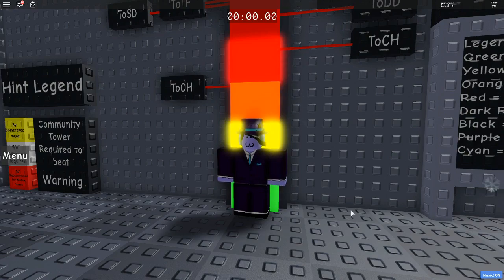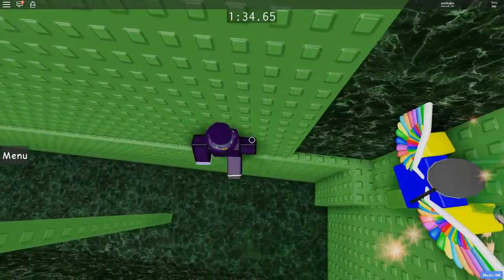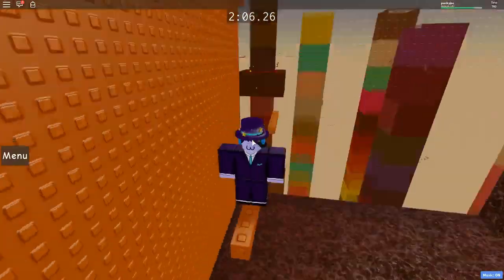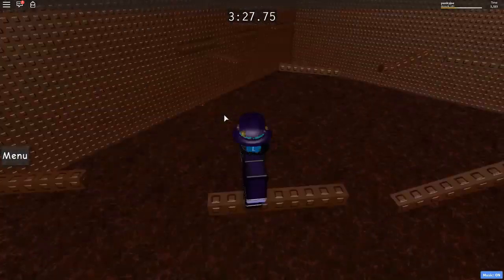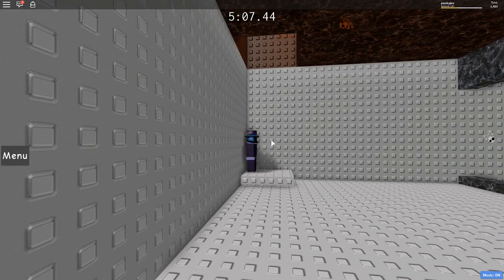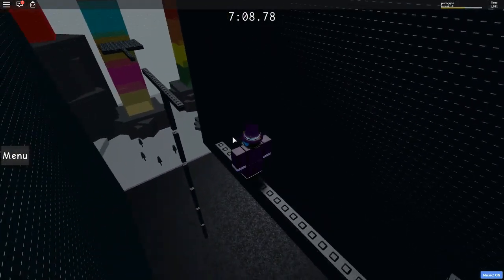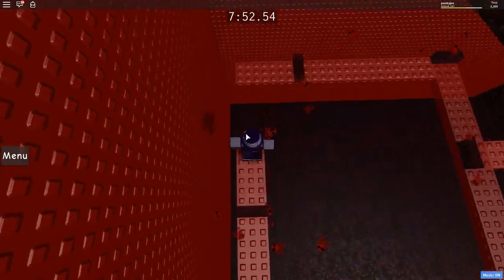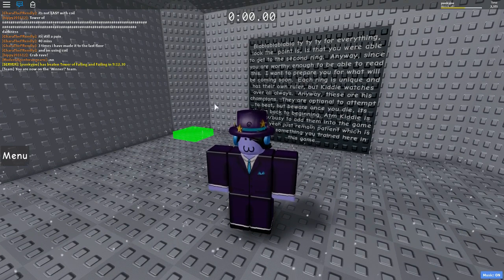[KToH Commentated] Tower Of Falling and Falling [punkyjoe archive]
[punkyjoe Archive Project]
This is the 40th video out of the 165 videos that I've successfully archived from the Juke's Towers of Hell [JToH] youtuber, punkyjoe, who deleted his channel on February 9th, 2023. Just because I've saved his videos, does not mean I support the actions he has done, this is merely for internet archive purposes.